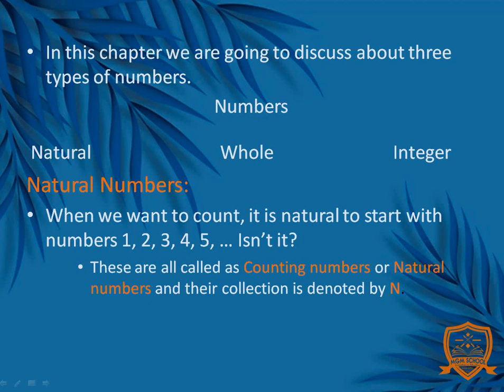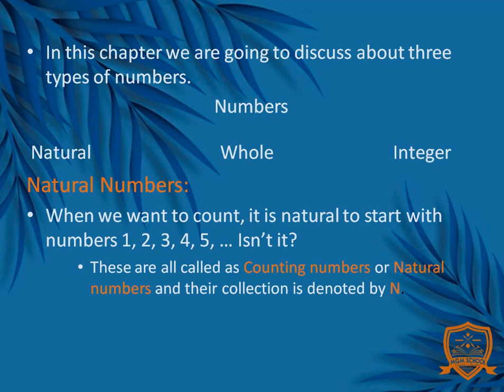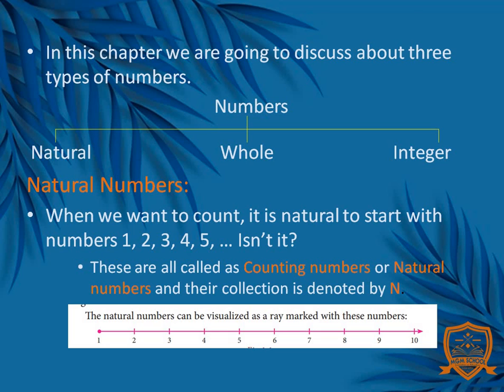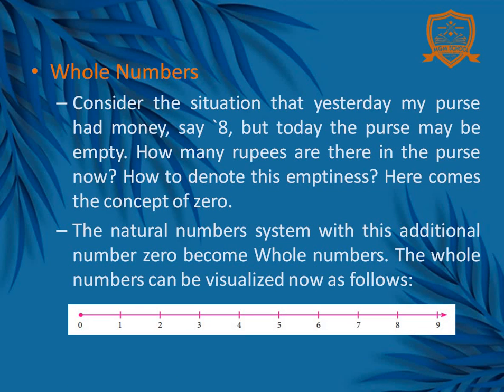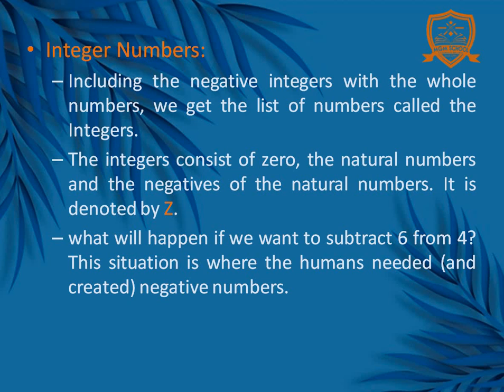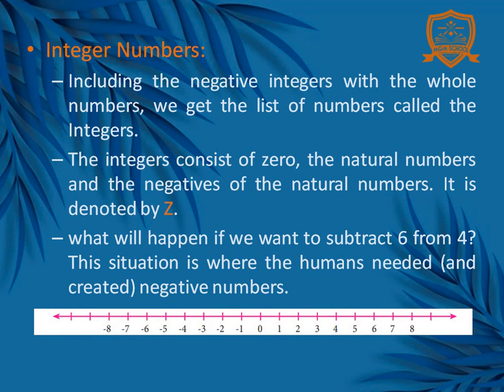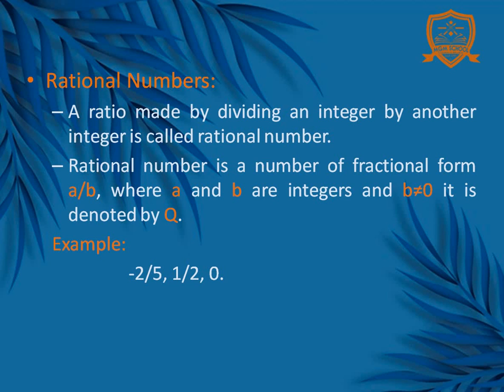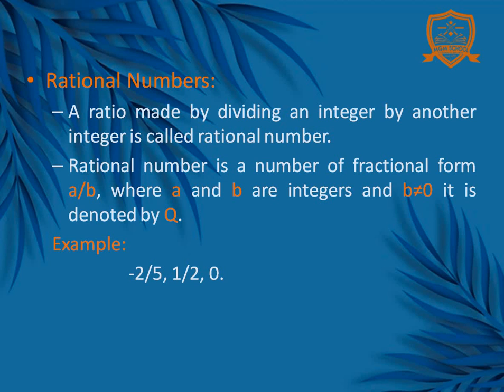VIII MATHS /numbers